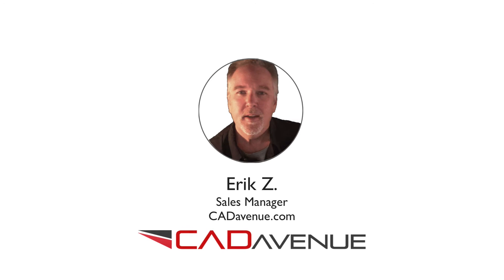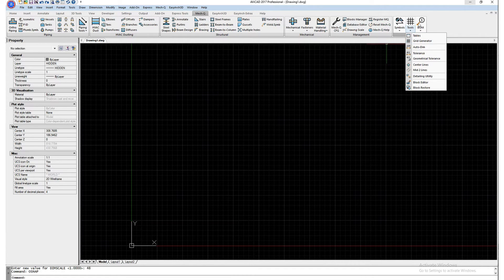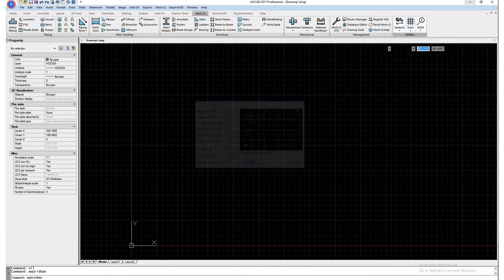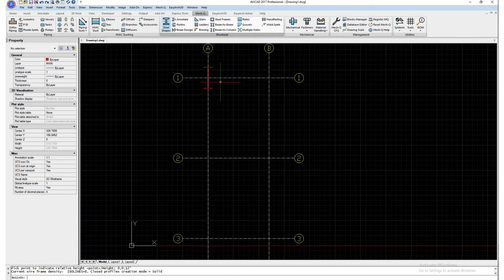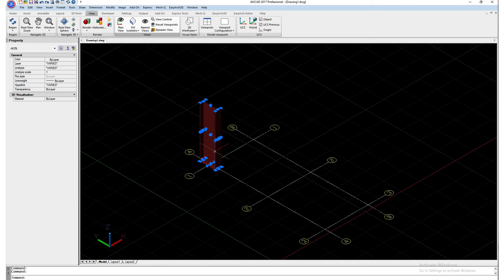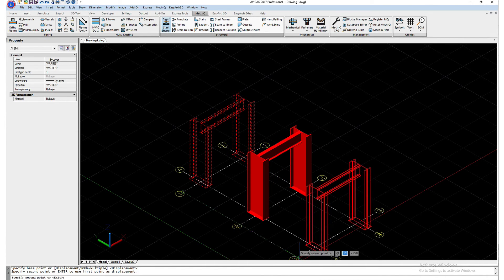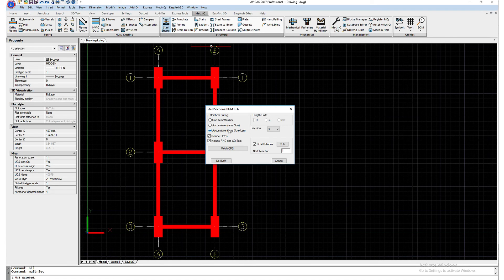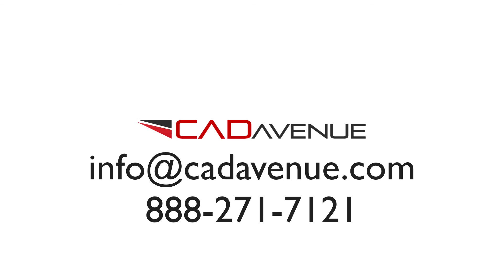Mech-Q Structural Shapes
Hi - today we're creating Mech-Q Structural Shapes. Plus I'll show to create a 2D Grid.

As you may know Mech-Q is a addon for AutoCAD but it is also available within AViCAD - an AutoCAD alternative.